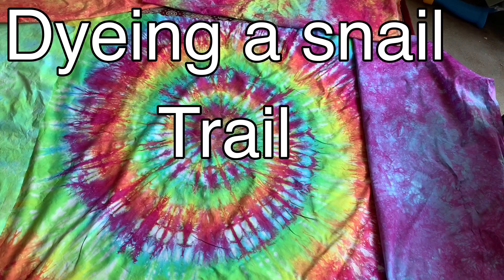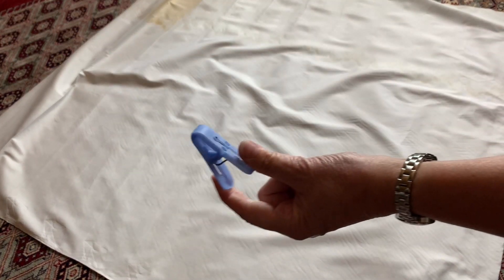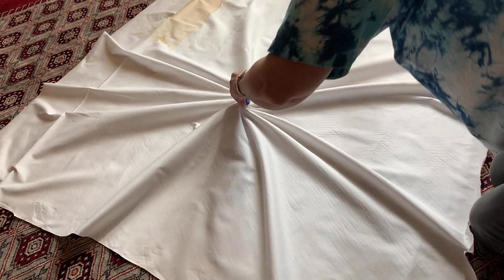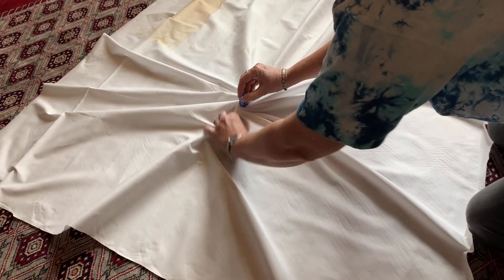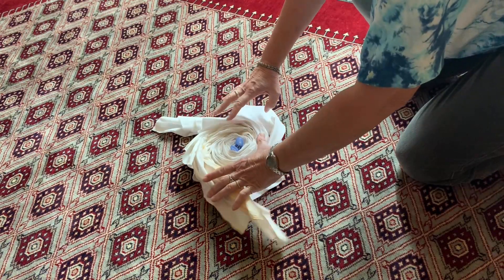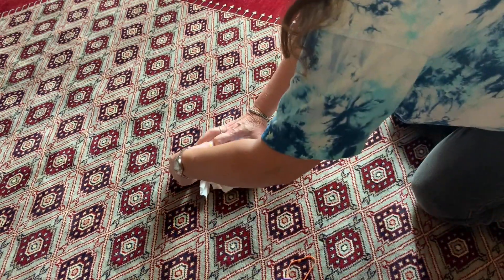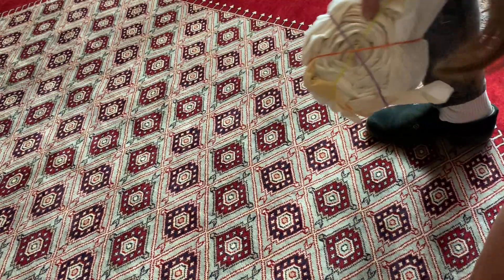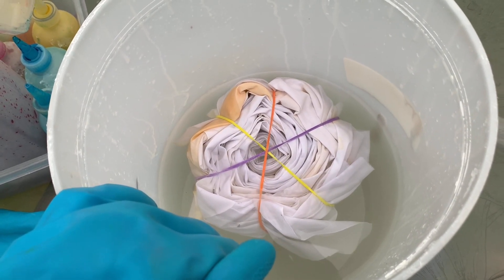Tye Dye Snail Trail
Tye dyeing a Snail Trail